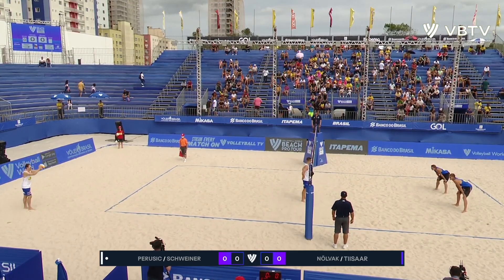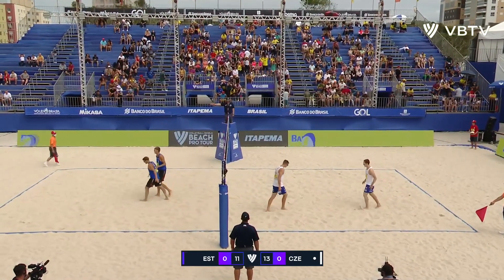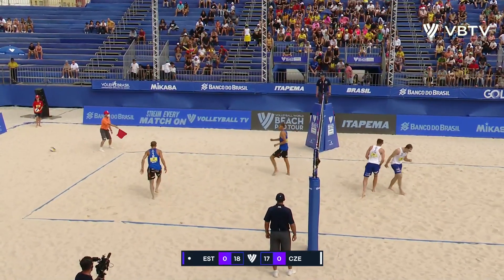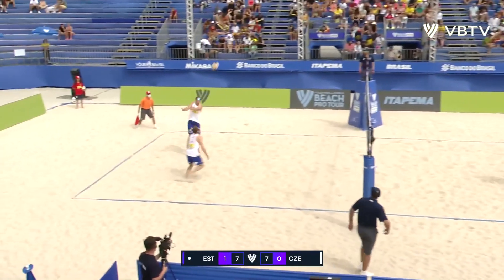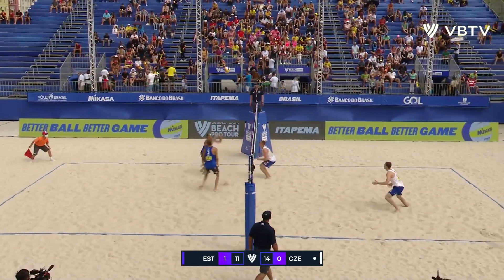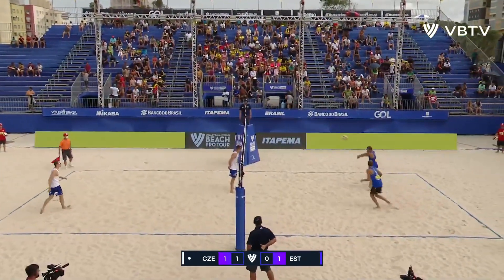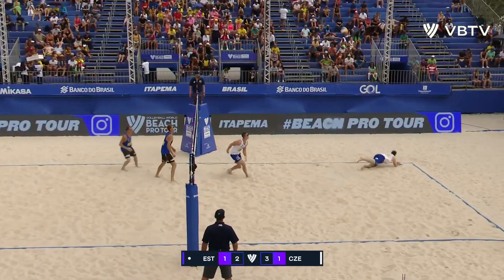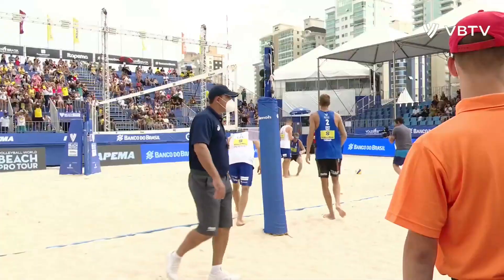Perusic/Schweiner vs. Nõlvak/Tiisaar - Semi-Final Highlights of Itapema 2022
Enjoy watching the Men's Semi-Final highlights of this Challenge tournament in Rosarito (MEX) that is part of the 2022 Beach Pro Tour!

LOVE VOLLEYBALL?